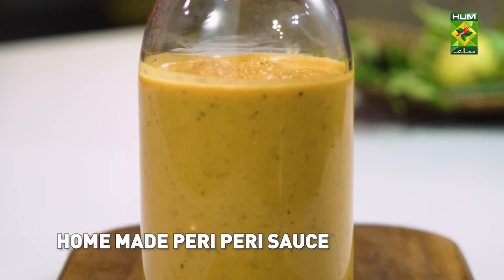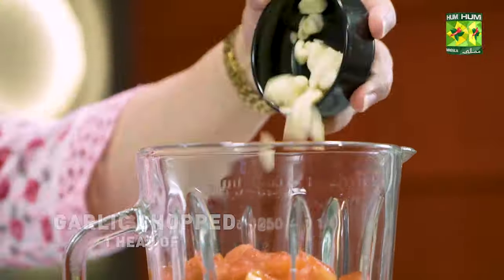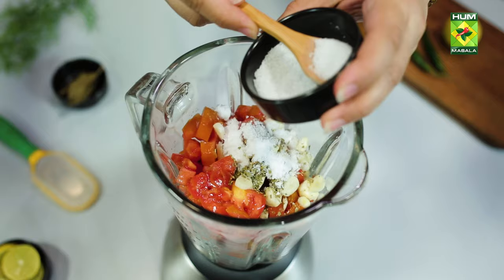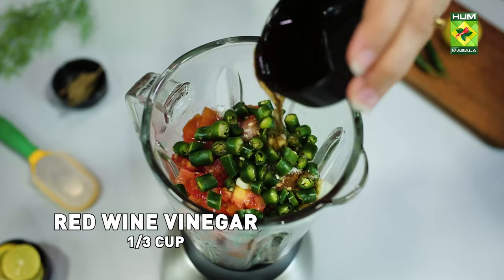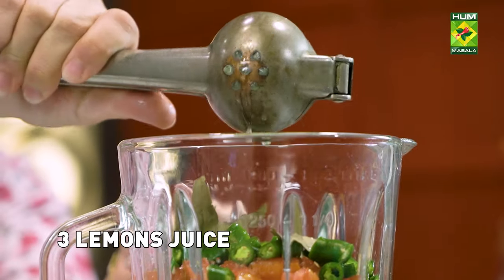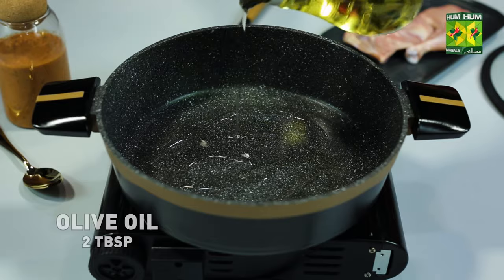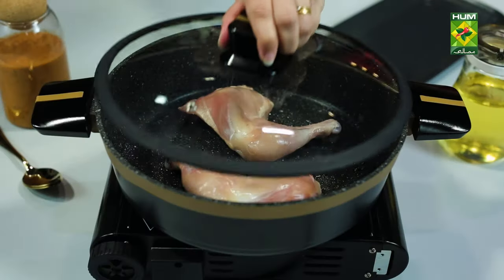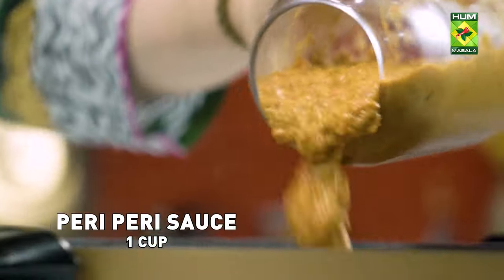Homemade Peri Peri Sauce Recipe By Chef Zarnak Sidhwa | Quick Easy Sauce Recipe | MasalaTv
Masala Tv Recipes | Masala Recipe | Hum Masala TV | Hum Masala | Masala Tv | Desi Food | Pakistan Food | How to make Peri Peri Sauce Recipe | Homemade Peri Peri Sauce Recipe